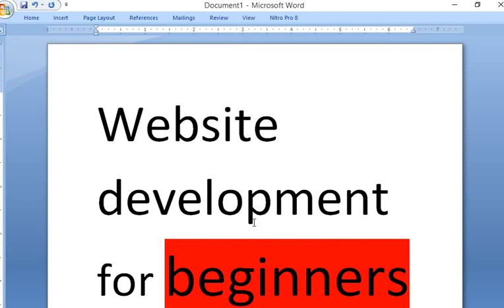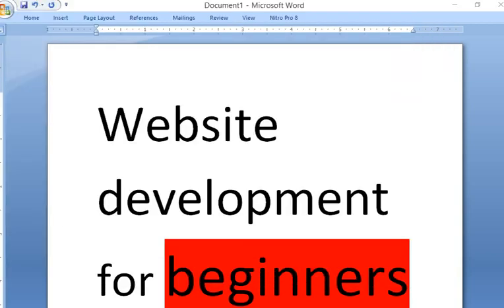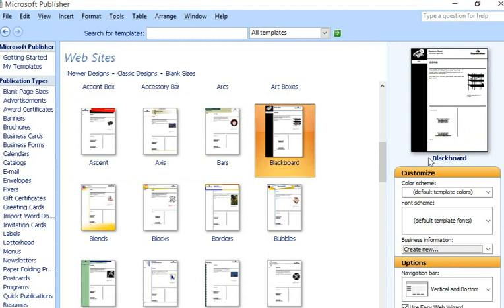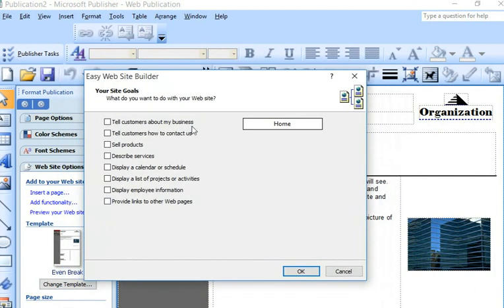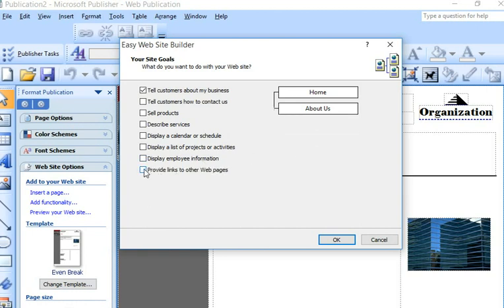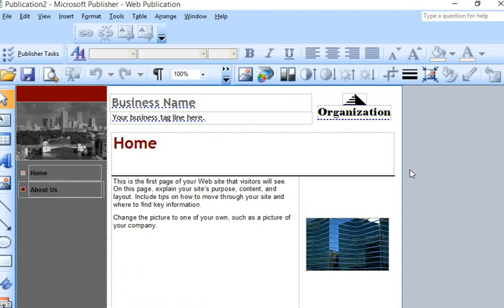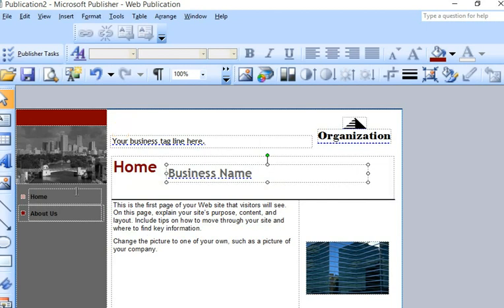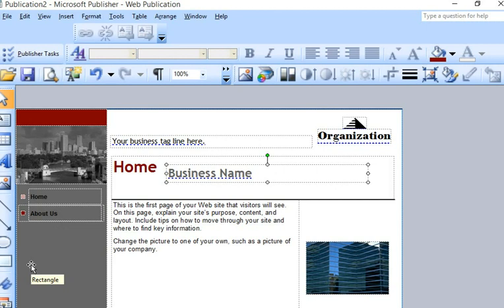Introduction to website development in Ms publisher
Introduction to website development in publisher for beginners ,that will help equip you with skills and practical knowledge of design and activities which lie and web development,here we have explain some procedures with enough options while designing a website and other ICT practical tutorials like Microsoft office outlook, word, Excel, PowerPoint,and others